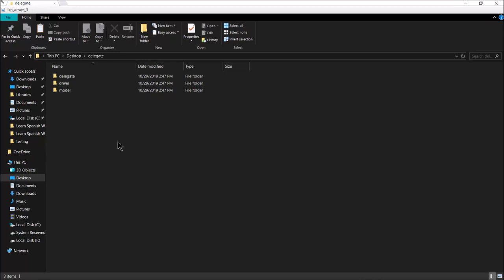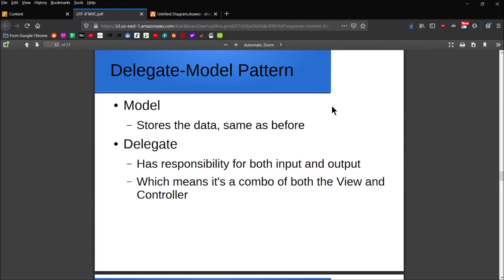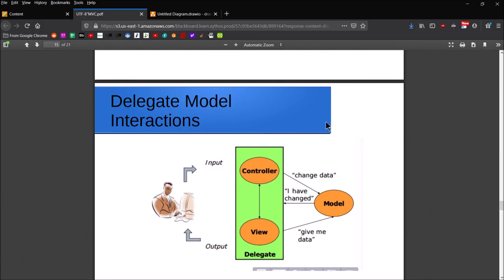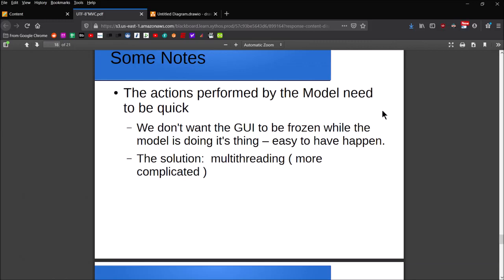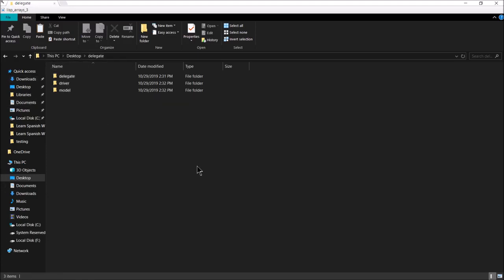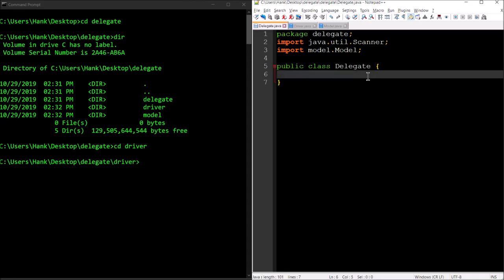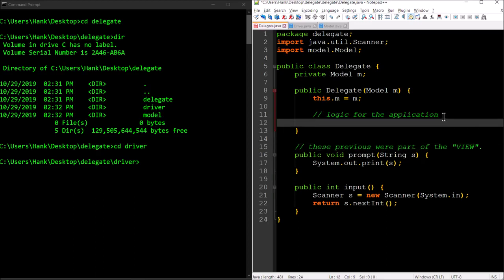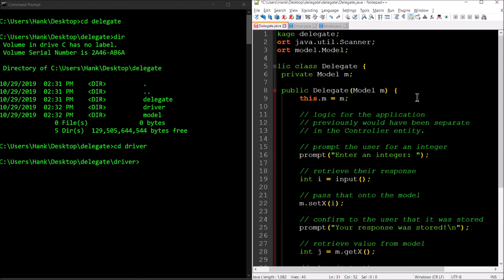The Delegate Software Engineering Design Pattern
In this video, I start a three-part series introducing some software architecture design patterns:  MVC, Delegate, and Layered.

This video focuses on the Delegate pattern which provides an outline on how to structure your software.

It combines the Controller and View elements from the MVC pattern to increase efficiency and leaves the Model completely separate.

A simple example implementation is provided using Java in this tutorial.